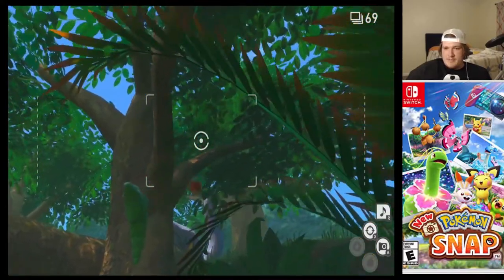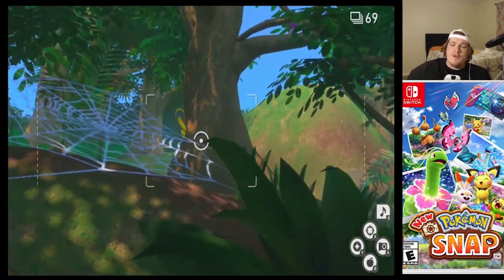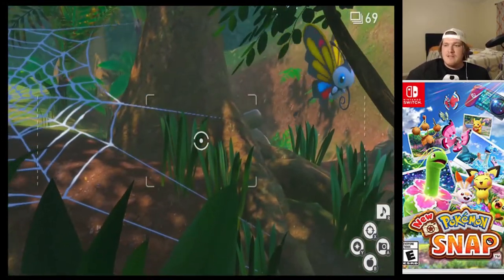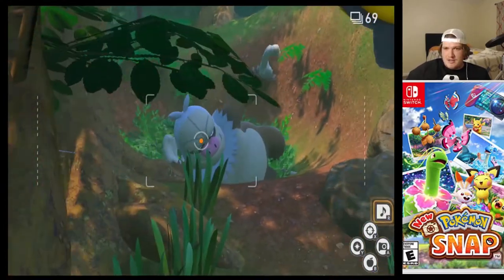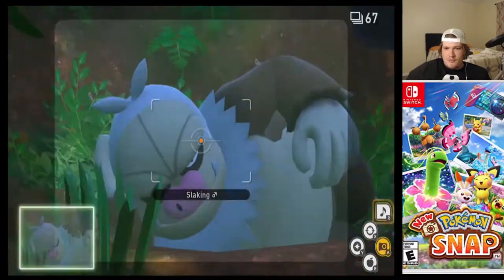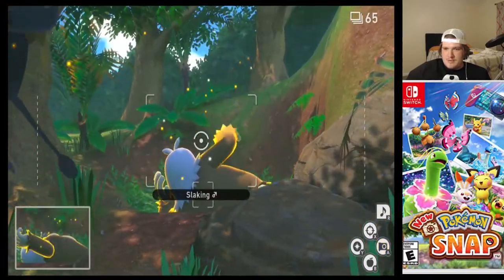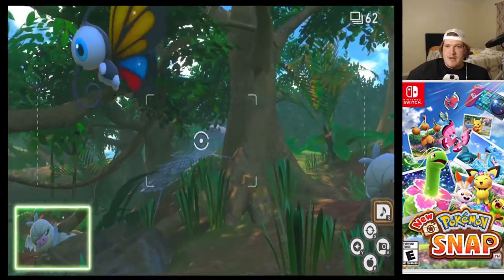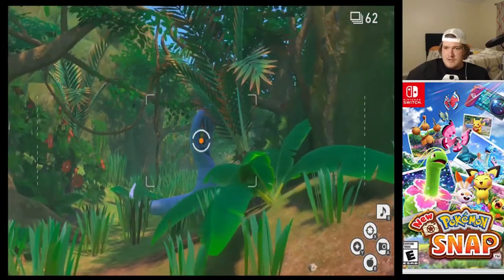How to make Slaking Roll over / New Pokémon Snap